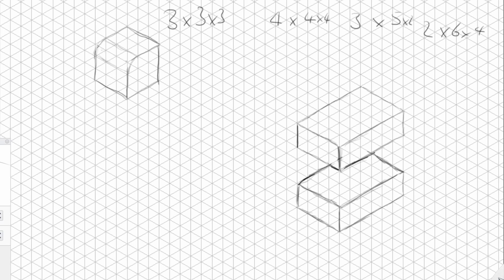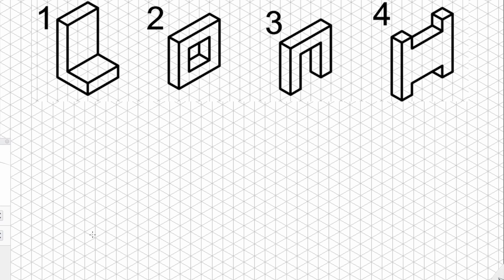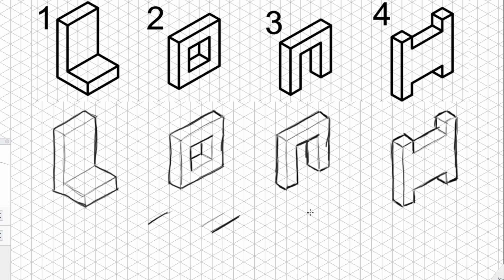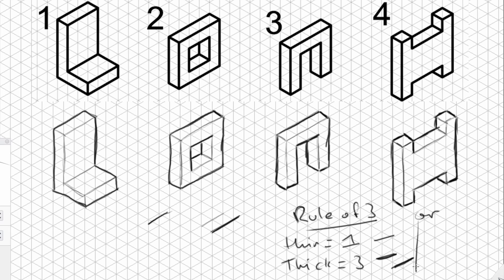Isometric Drawing Basics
This is work created for a cover lesson. I though that someone might find it useful.